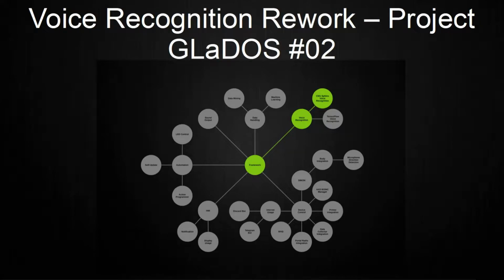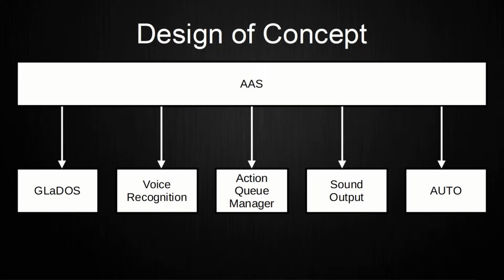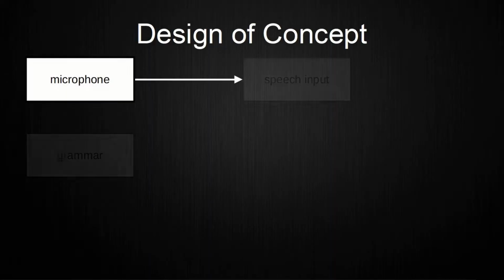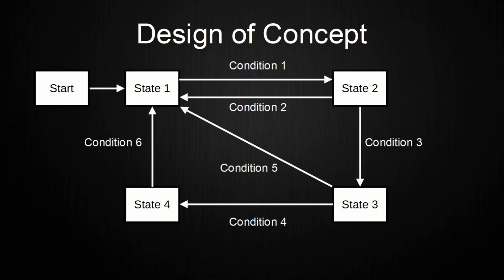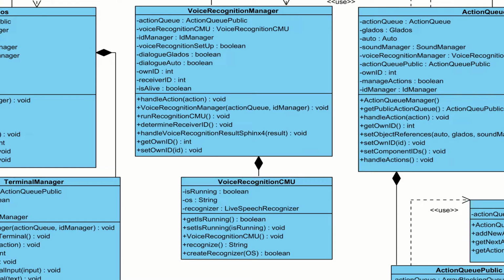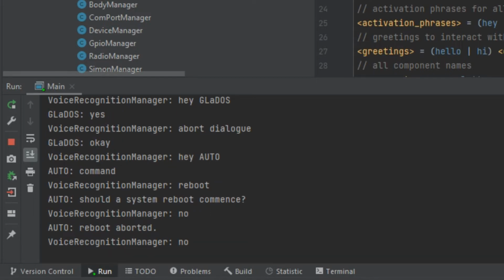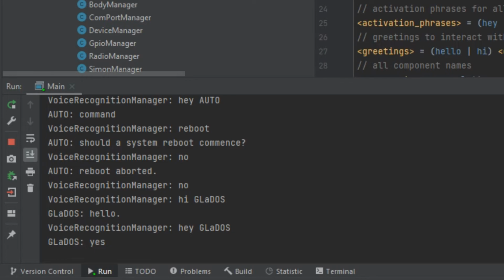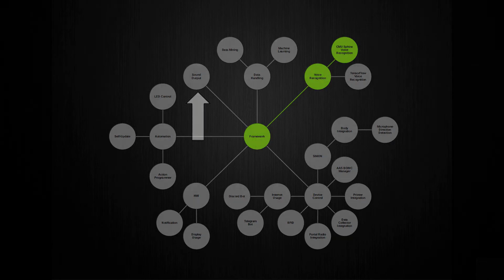Voice Recognition Rework - Project GLaDOS #02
This video shows the next feature for the new program for my GLaDOS miniature: voice recognition.
As usual, I first go over requirements, then explain my design and then show the new feature in tests. Next up will be sound output, so that I will finally be able to speak to GLaDOS again.
This video also continues from the end of the last video, which you can find

(Project of this video is labelled "MK1.1")

Chapters:

0:00 Greeting, Recap And Goal Of The Video
0:26 Requirements
1:05 Design Of Concept
3:35 Realizing The Setup
3:54 Tests And Demonstration
5:29 Conclusion And Outlook
6:11 Last Words
6:47 Definitely Not Robot Uprising